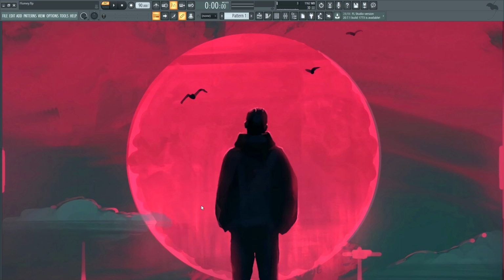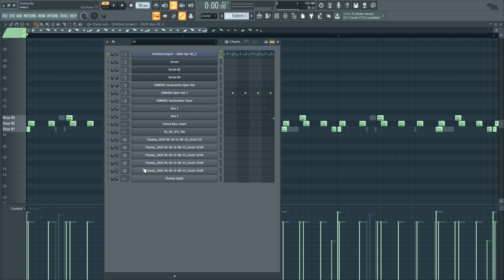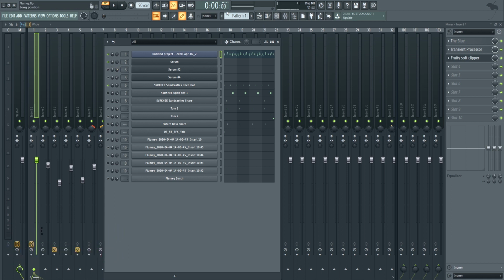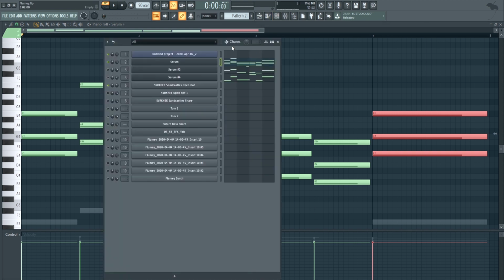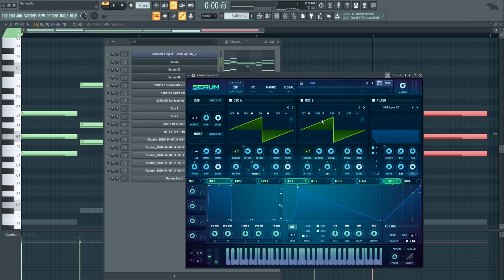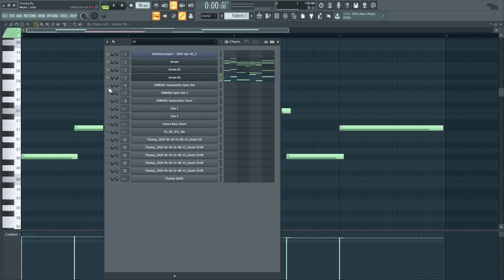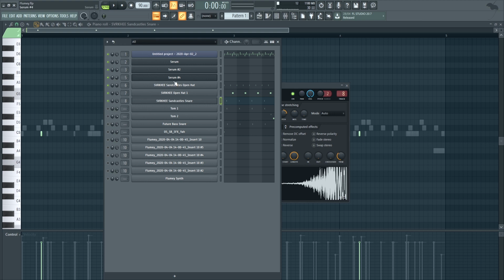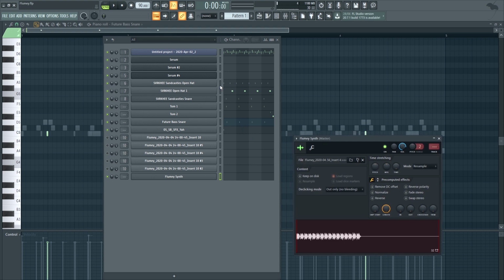How To Flume Tutorial In 10 Minutes | FL Studio 20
A tutorial that teaches the old Flume sound.

TIMESTAMPS

intro 00:00
Breakdown 00:22
Full Song 09:25

E-mail / Follow Me

Equipment